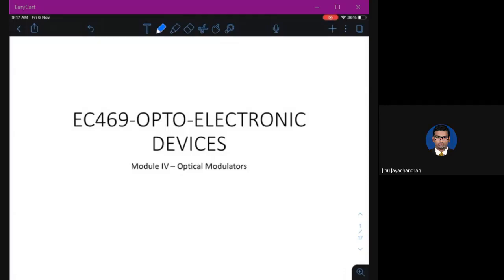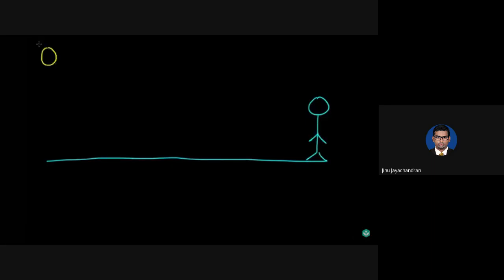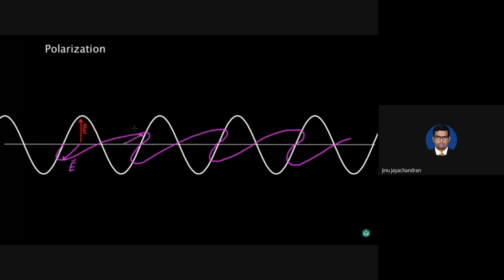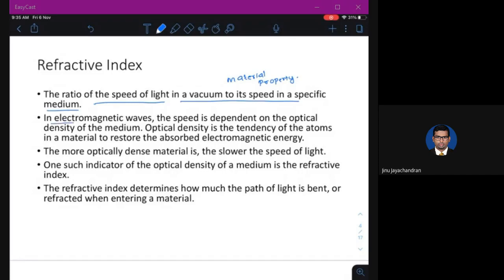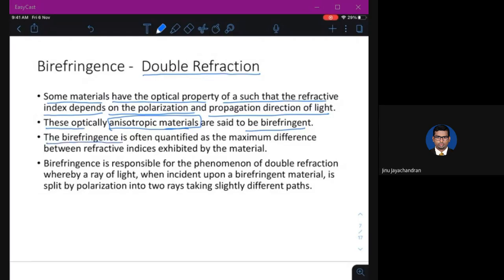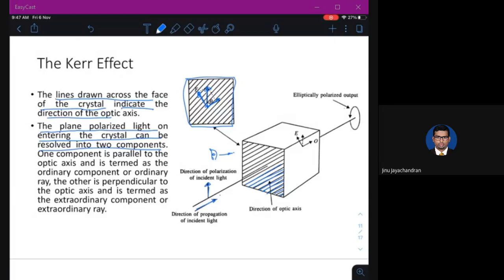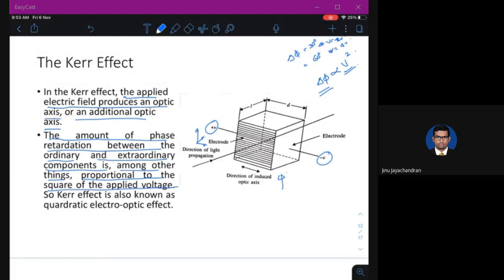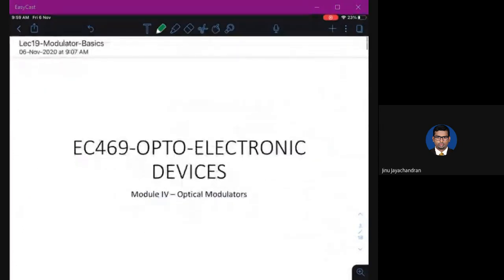EC469: OPTO-ELECTRONIC-DEVICES-LEC19-MODULATORS - ELECTRO - OPTO EFFECT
This lecture discusses the Kerr, Pockels and Faraday Electro-Opto effects